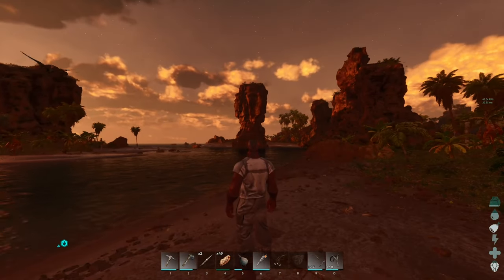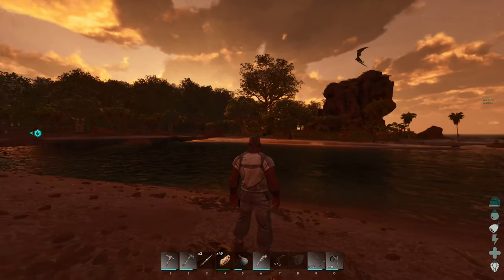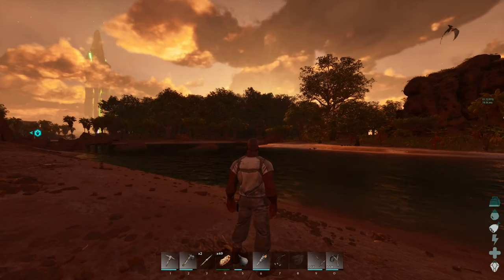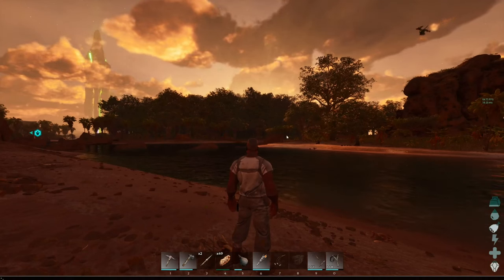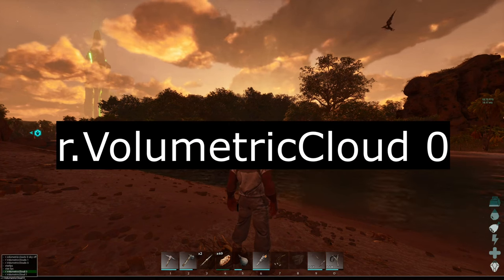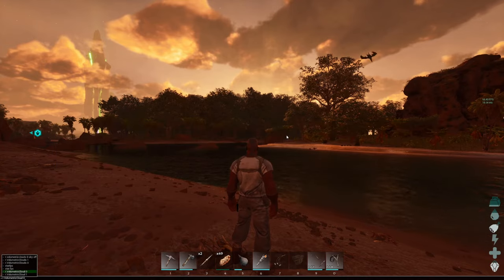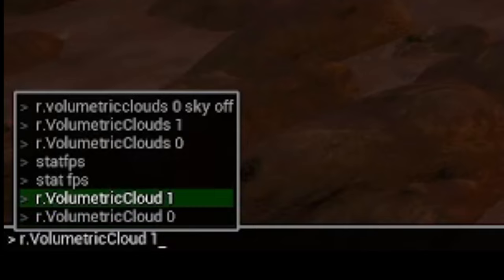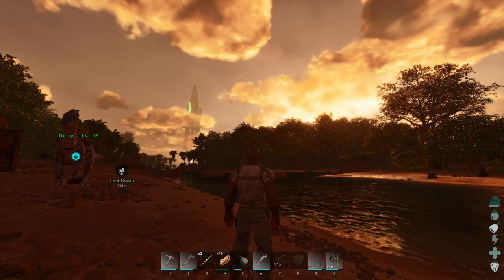FAST FPS BOOST! ARK: Survival Ascended!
r.VolumetricCloud 0